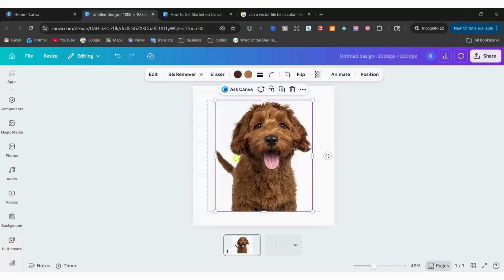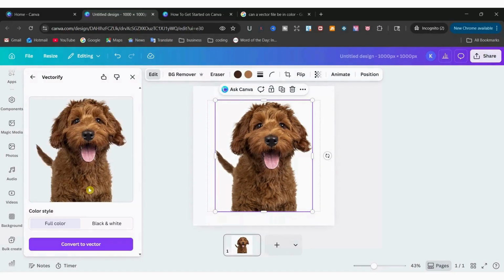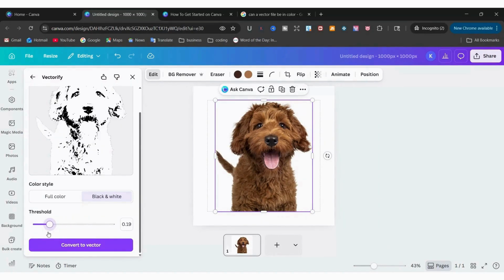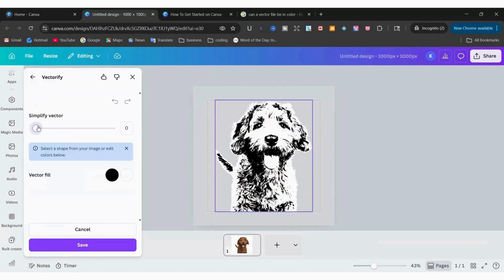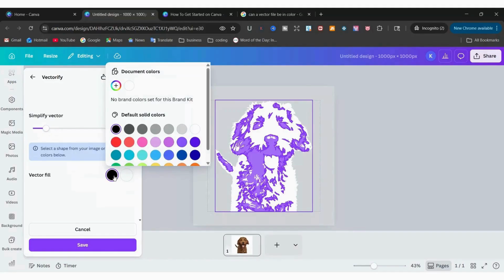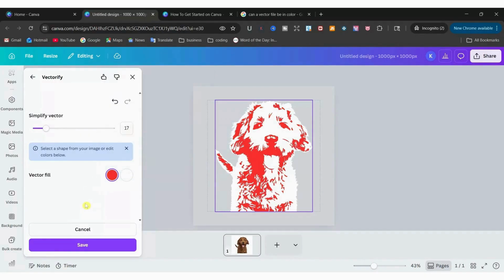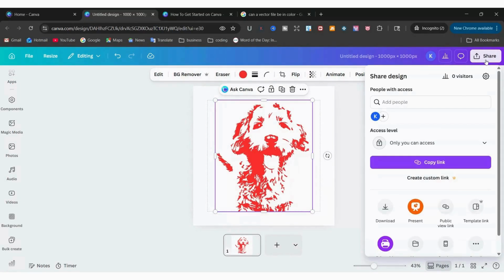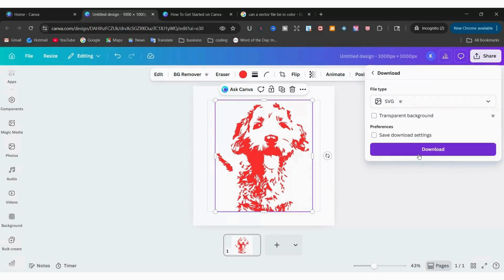How to Convert Images to Vectors in Canva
In this Canva tutorial, you'll learn how to convert any image into a vector file using the Vectorify app. You will need to be on a pro plan to be able to use this app.

This is perfect for creating scalable graphics that can be resized without losing quality.

👉 Here's what you'll learn step by step:
➡️ How to click on your image in Canva.
➡️ How to go to the top and select Edit.
➡️ How to scroll down to the Apps section.
➡️ How to find and click on Vectorify.
➡️ How to choose between full color or black and white vector conversion.
➡️ How to adjust the threshold when converting in black and white.
➡️ How to click Convert to Vector to generate your vector image.
➡️ How to use the Simplify option to clean up your vector.
➡️ How to select and customize the colors of your vector.
➡️ How to click Save to apply your changes.
➡️ How to go to Share → Download to export your file.
➡️ How to select SVG format to download as a true vector file.
Vector files are essential for professional design work. Unlike regular images, vectors can be scaled to any size without becoming pixelated or blurry. This makes them perfect for logos, icons, and print materials.

By using Vectorify inside Canva, you can skip the need for external software like Adobe Illustrator and convert your images directly within your workflow.

💬 Have questions about Canva vector tools? Leave them in the comments below!

By the end of this tutorial, you'll know how to convert images to vectors in Canva — helping you create scalable, high-quality graphics with ease.